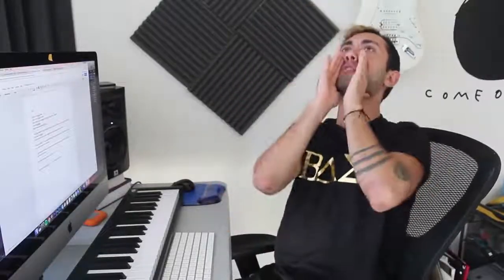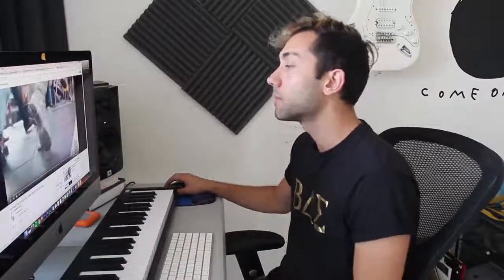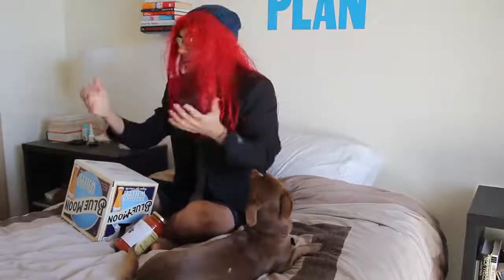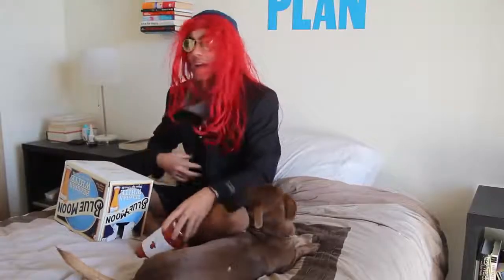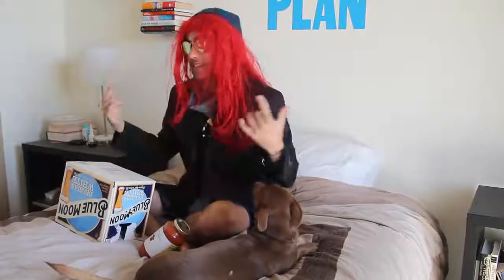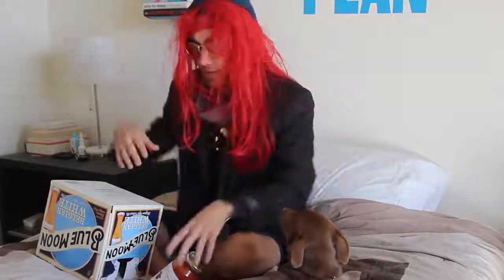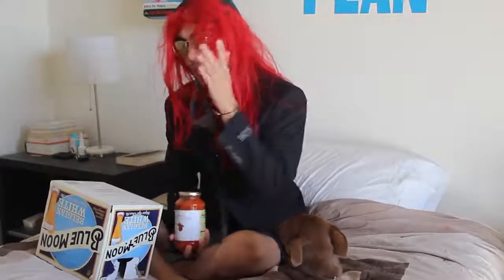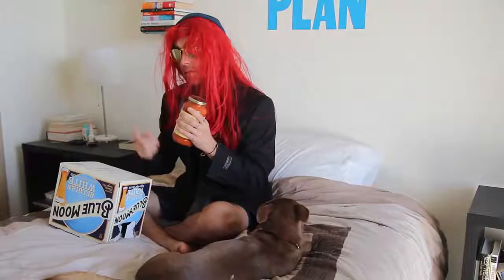Ski Mask The Slump God Catch Me Outside How It's Made